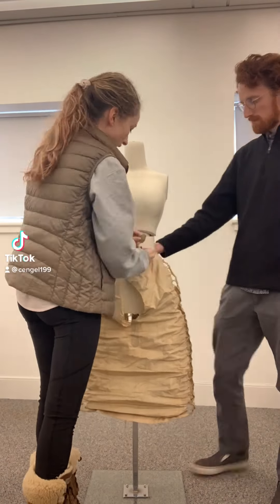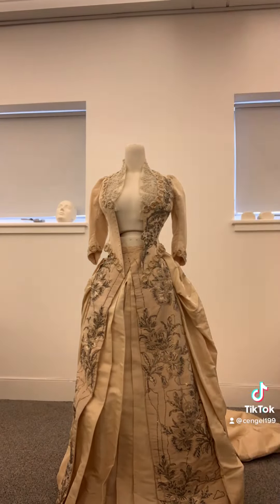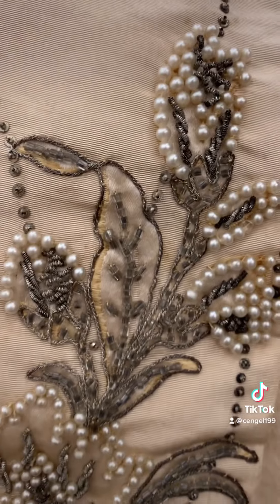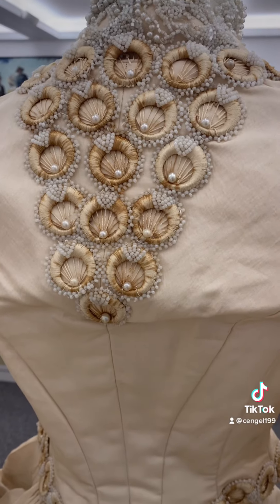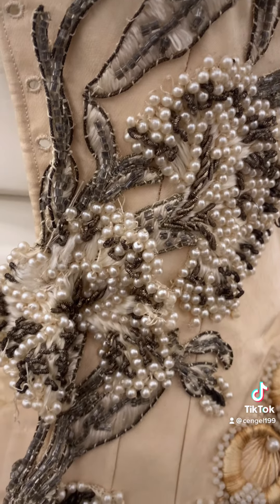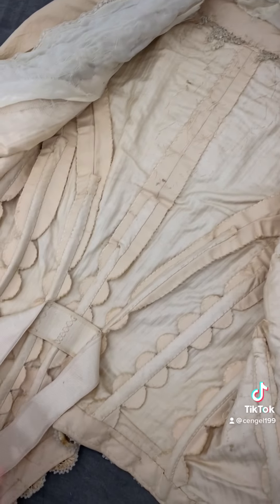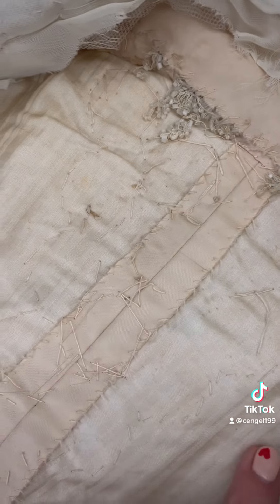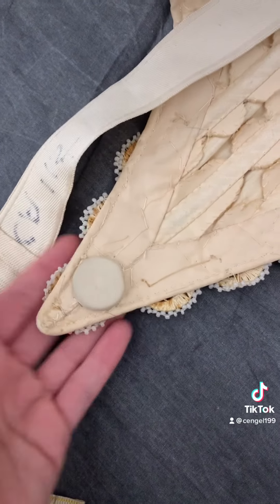1888 Wedding Gown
Behind the scenes and interior shots of this 1888 wedding gown with elaborate trim and beadwork.

This gown was part of the Wedding Dress exhibit “I Do: The History of Wedding Fashion and Tradition” at the New Canaan Museum & Historical Society in Connecticut during the summer of 2022.